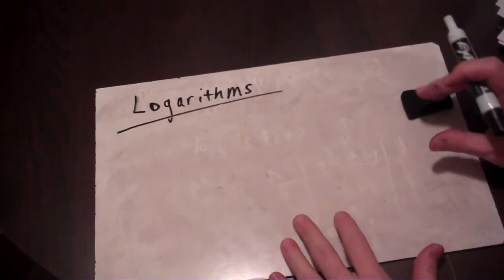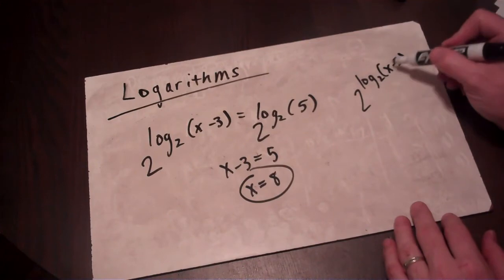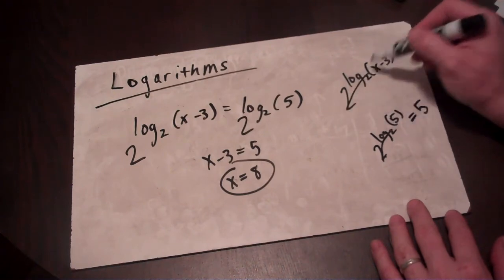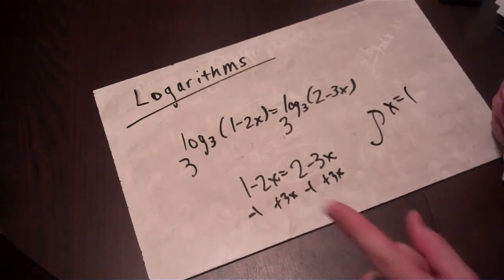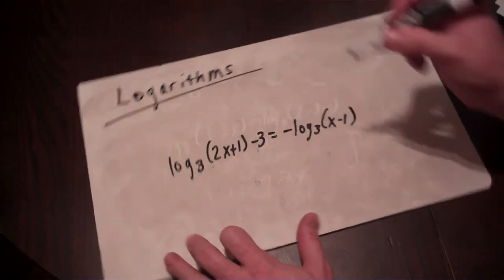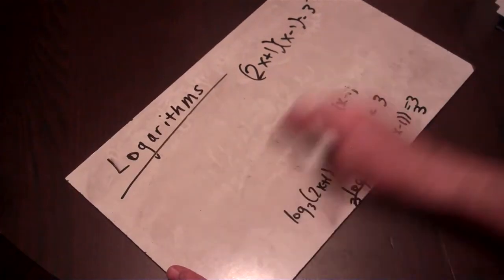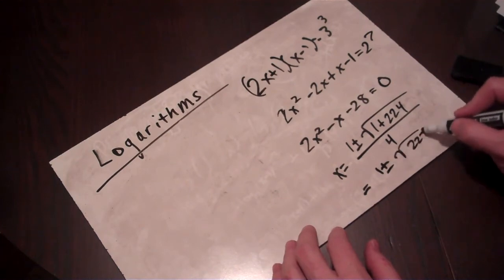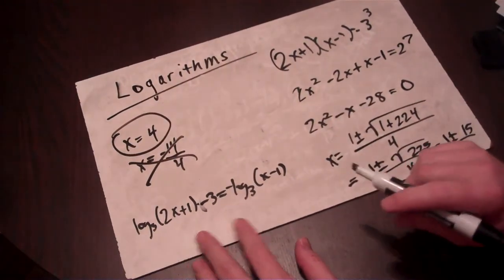Logarithmic Equations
This is a lecture video for MAT 1050 College Algebra, taught at Wayne State University.  This video includes a description of how to solve logarithmic equations.